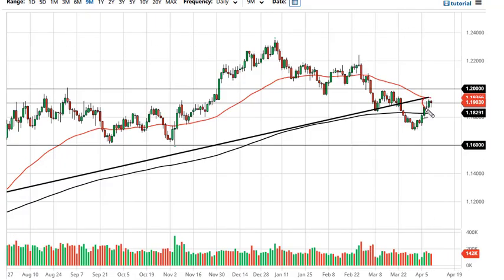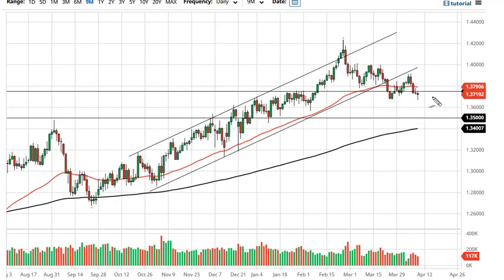EUR/USD and GBP/USD Forecast April 12, 2021